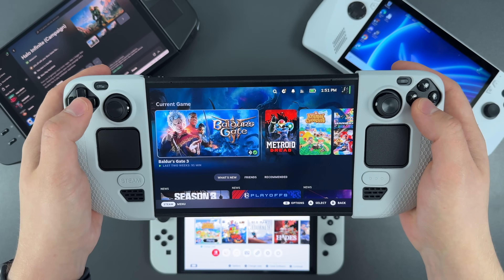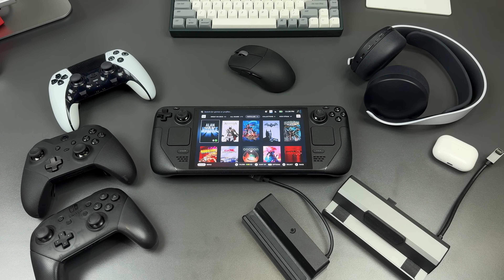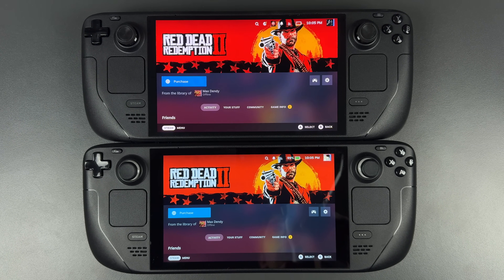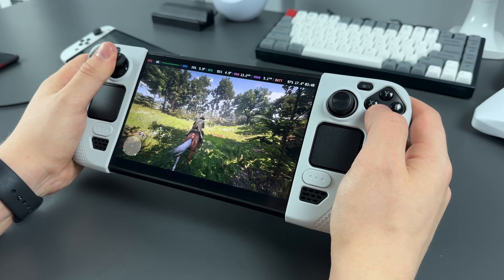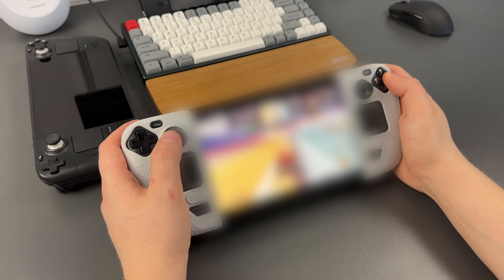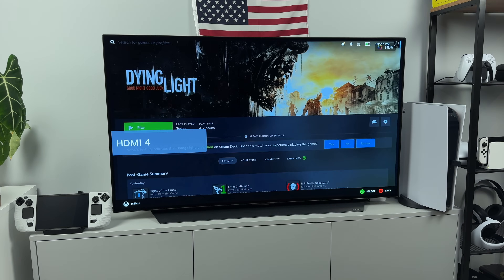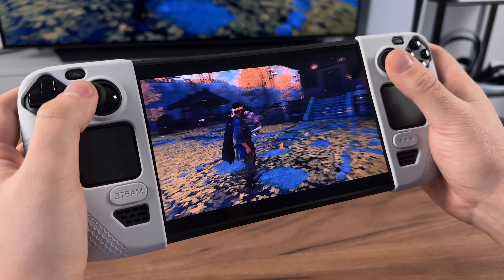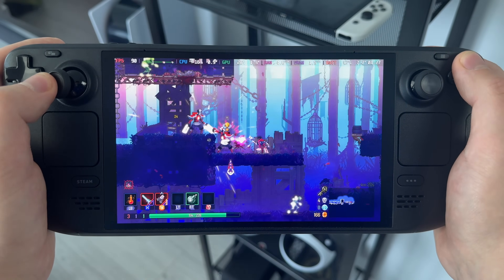Steam Deck OLED & LCD - Long-term Review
Hello, friends! I've been using my LCD Steam Deck for about 2 years now and a couple of months ago I upgraded to this Steam Deck OLED. So, I'm just sharing my experience and emotions.

Products I use and can recommend:
Steam Deck Silicone Grip
Steam Deck Screen Protector
Docking station for Steam Deck and Asus ROG Ally

Timecodes:
0:00 - Intro
0:15 - Impression after Nintendo Switch
0:33 - Features
2:04 - Steam Deck OLED vs LCD
3:27 - Performance
4:32 - Battery Life
4:41 - Emulation
5:53 - WindowsOS on Deck
6:36 - Comparison to other consoles
7:52 - Things I don't like about Steam Deck
8:28 - PS5 Remote play on Steam Deck
8:50 - Conclusion